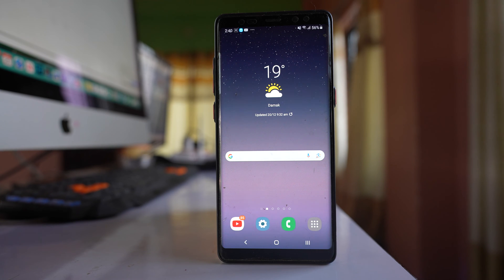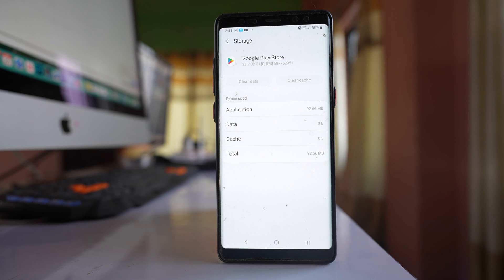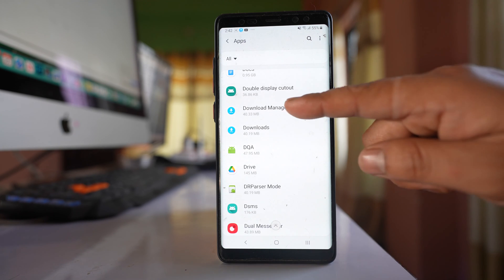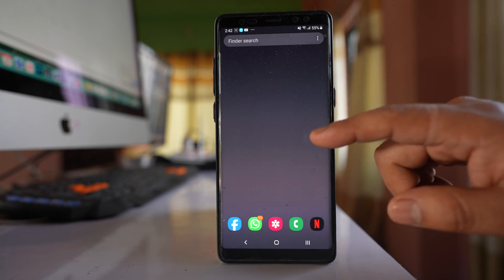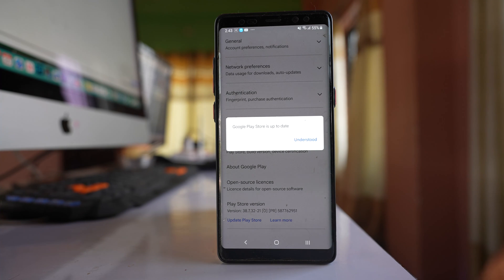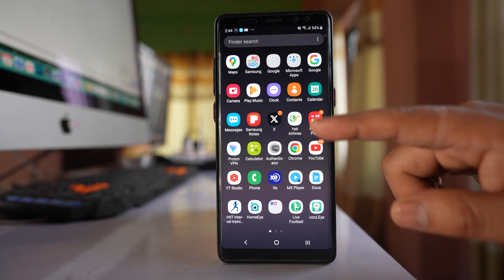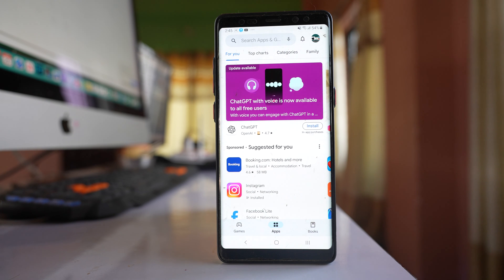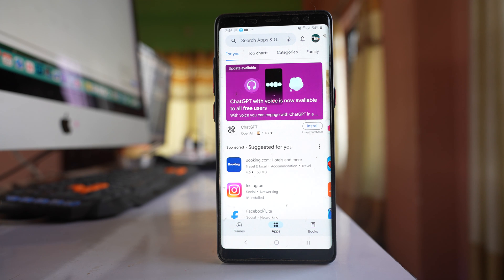How to fix if you can't download any apps from Google Play store on your Samsung Phone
In this video today we will see how to fix if you can't download any apps from Google play store. We will see some ways and try to fix the issue.
This video also answers some of the queries such as:
can't download apps from Google play store
How to clear cache data and files for Google play store
How to clear cache files and data for Download manager
How to show system files on Samsung phone
Why is my Google Play store not downloading apps
Google Play store not working